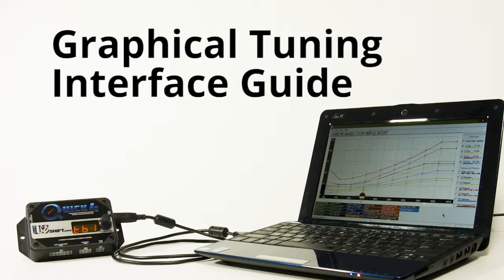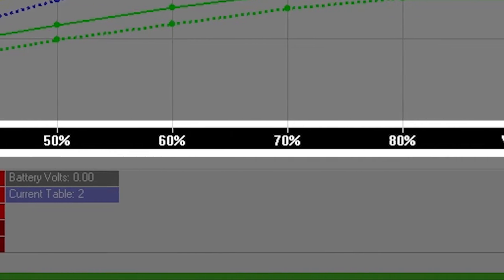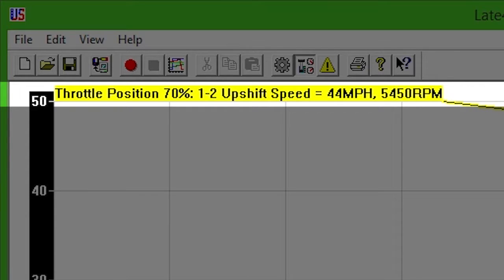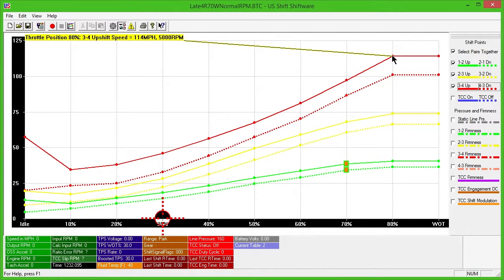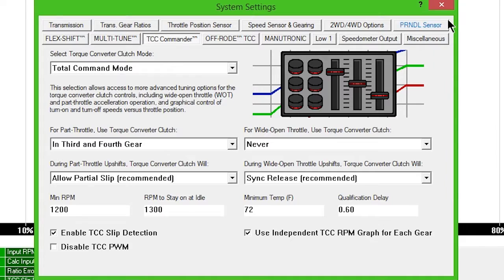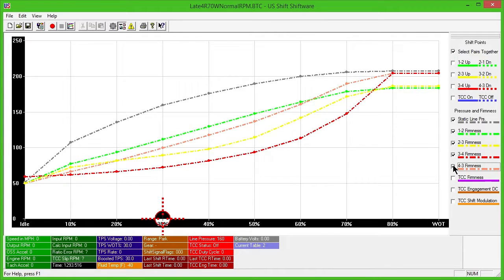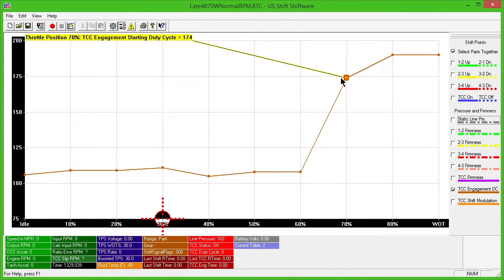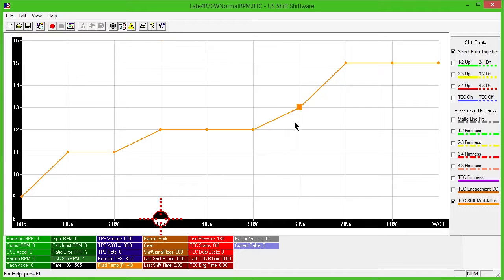Graphical Tuning Interface Guide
This tutorial explains how to use Shiftware's graphical tuning interface to adjust shift points, torque converter clutch engagement, and more. While the built-in interface gives you a simple, "no PC required" way to make tuning adjustments, connecting to a PC with Shiftware will give you much more precise control over your transmission.

To access all of our videos, such as the setup and settings videos, visit the US Shift videos page.